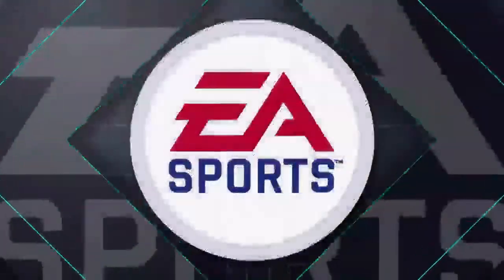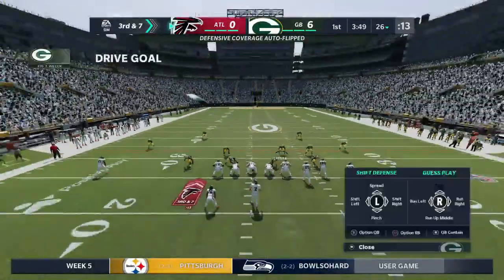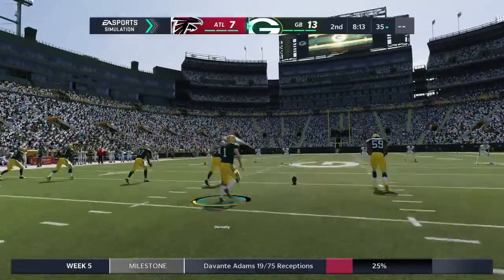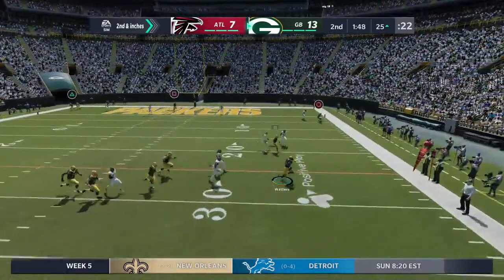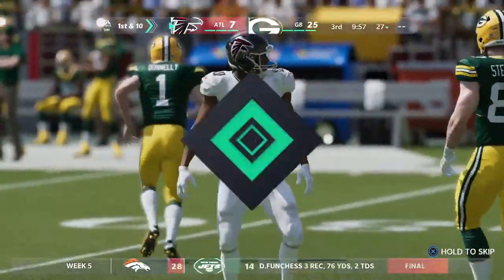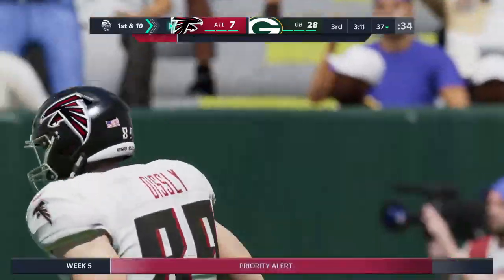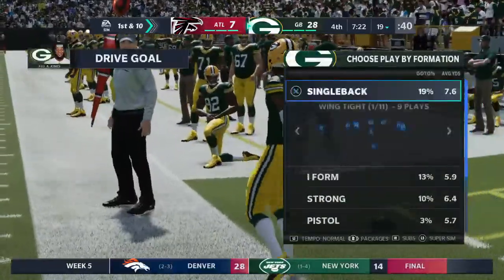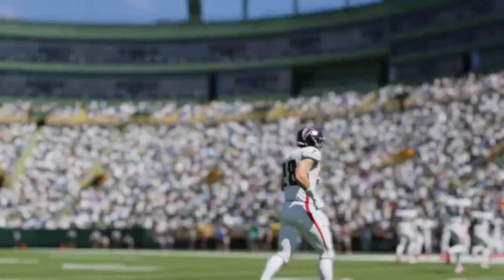Season 23 - Week 5: Atlanta Falcons vs Green Bay Packers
Two 3 and 1 teams take center stage in this week's Game Of The Week as the Atlanta Falcons will try to hand the Green Bay Packers their second loss of the season.